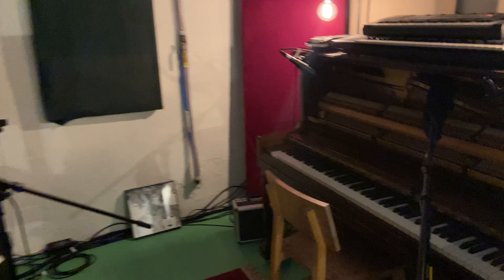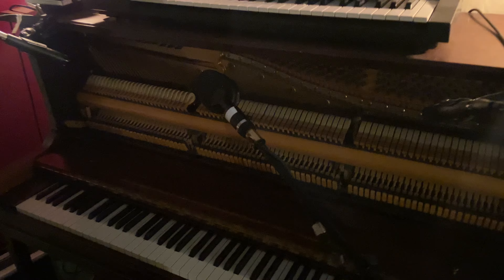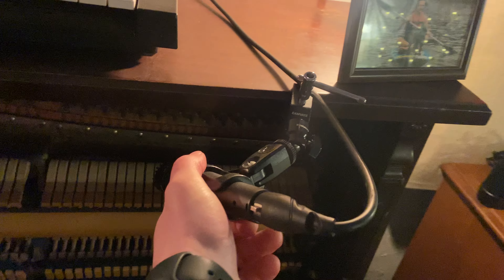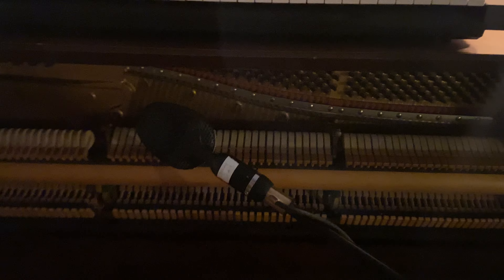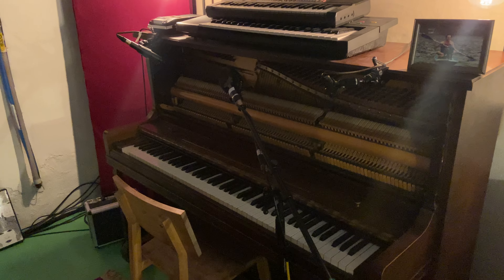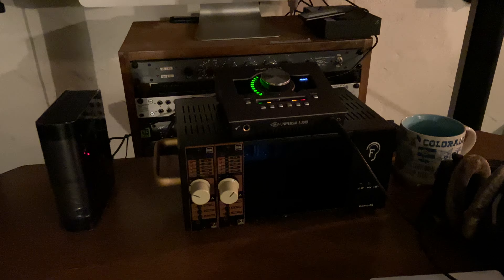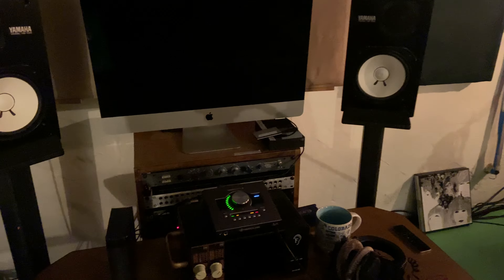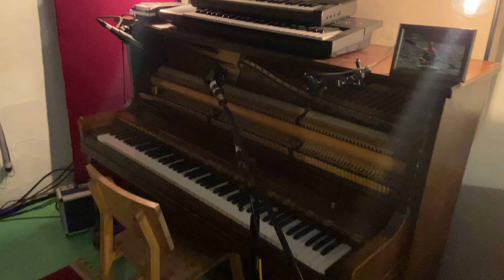My Current Piano Recording Setup (QUICK Rundown) | VLOG